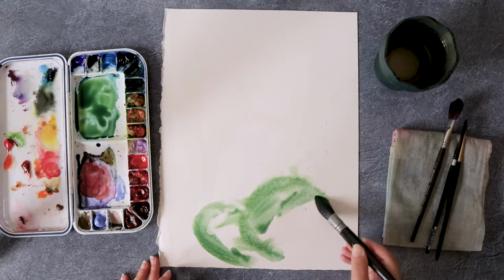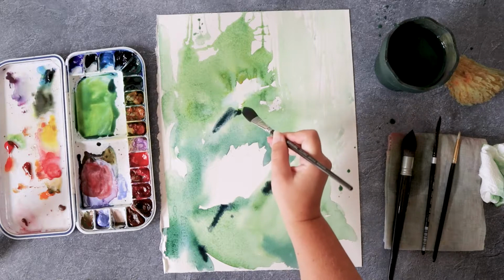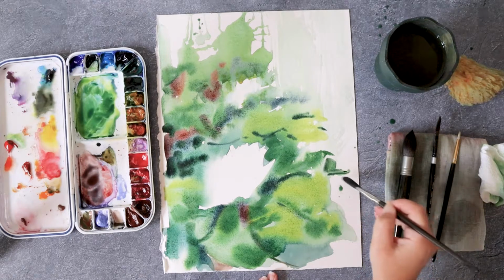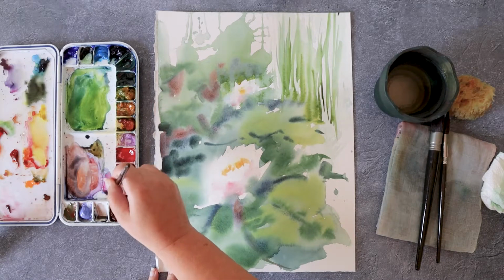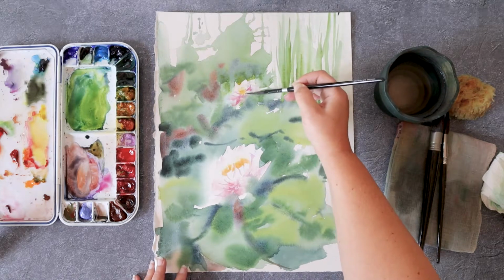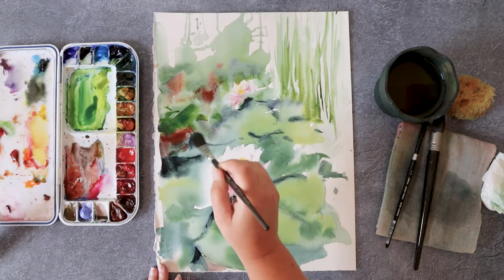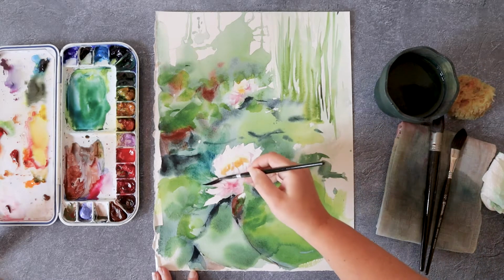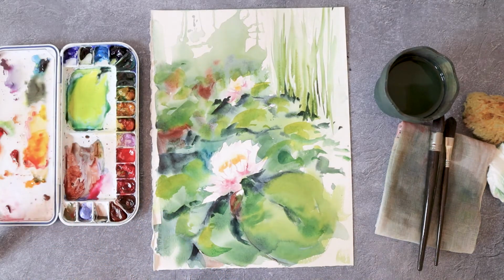Painting waterlilies in watercolor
Supplies :
Brushes : Escoda Último nº18, Escoda 1/2" oval, Silver brush Black Velvet 1/4" dagger shaped.
Paper : Arches hot pressed 640gsm.
Colors : Indanthrene blue (Sennelier), Indigo (Isaro), Nickel azo yellow (Daniel Smith), Rose madder lake (Sennelier), Lavander (Daniel Smith), Transparent red oxide (Daniel Smith).